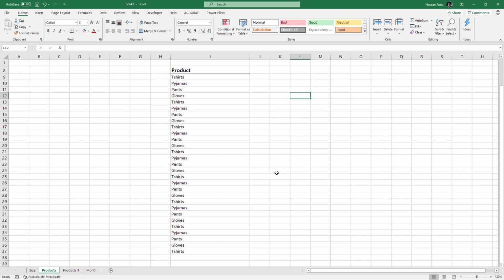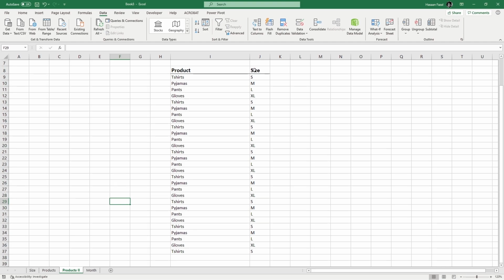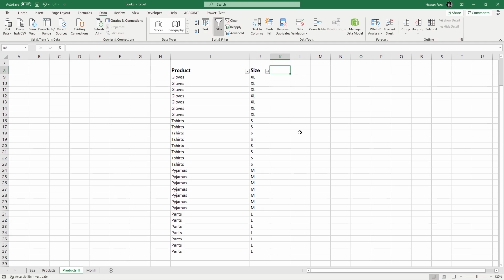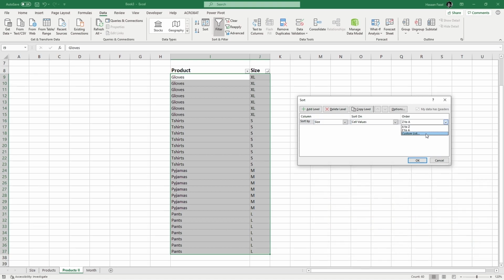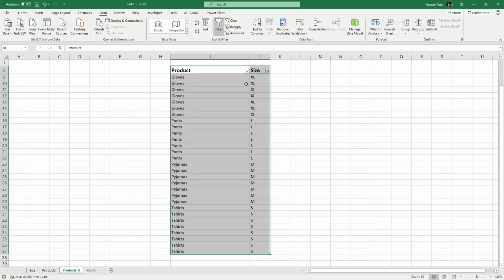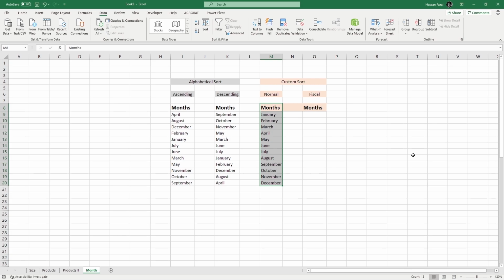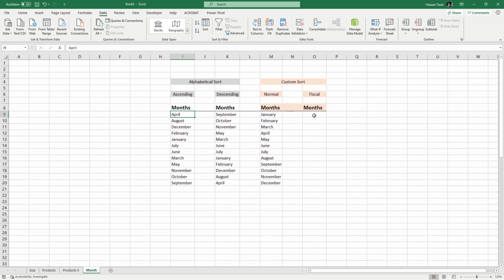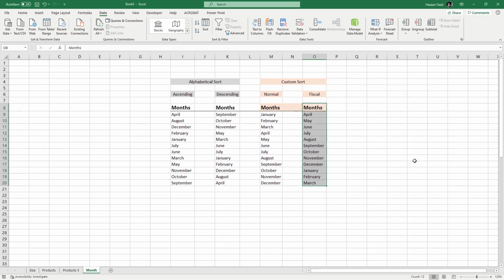How to Custom Sort in Excel using Custom Autofill Lists Super Fast!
In this Excel tutorial we are learning how to custom Sort Data by making and using Custom Autofill Lists. Custom Sort not only help us in sorting data beyond usual ascending and descending approach but also make sorting the data range flexible and more practical in real life.

Time stamps:
0:11 Introduction of builtin Excel sorting options: ascending/descending
0:20 Sorting the Excel data in ascending or descending order
1:06 Why Custom Excel Sort is needed and why available sorting options fail
2:33 Learn how to do Custom Sort using Custom Lists
3:24 How to make Custom Lists on the fly for Custom sorting
4:40 Sorting dates and months in ascending and descending order using Custom sort with builtin Excel Custom lists

Custom sorting names of the month is one of the classical example where custom sort can help us greatly. And in few clicks you can sort the dates and months in ascending and descending order as we do in real life instead of limiting alphabetical order.

In this video I will explain what is Custom sort by explaining how Custom sort is different from normal sorting options in Excel and why learning and applying custom sort approach is essential in real life scenarios. Starting with why available options cannot help us in every real life situations.

Learn how to Create Custom Autofill Lists aka Custom Autofill Serios in Excel: